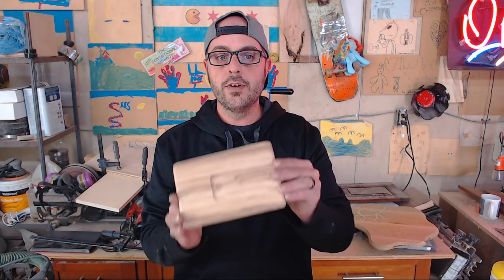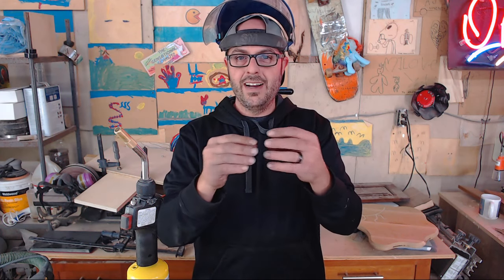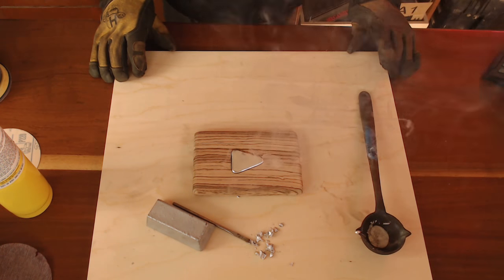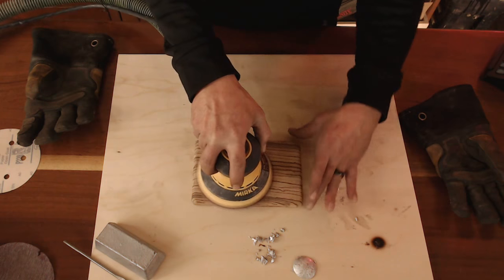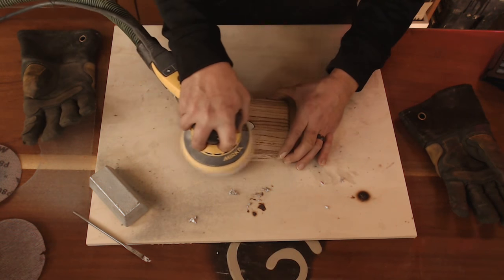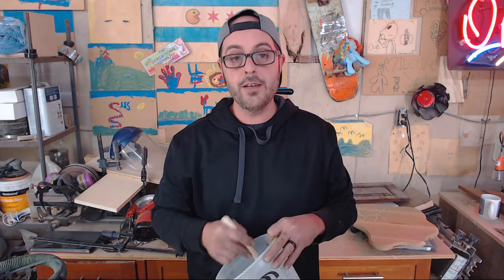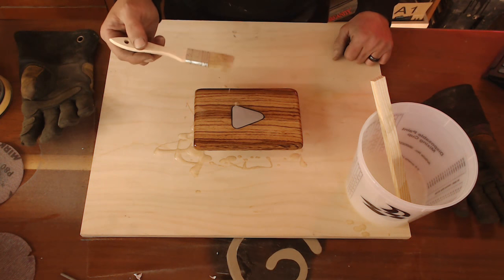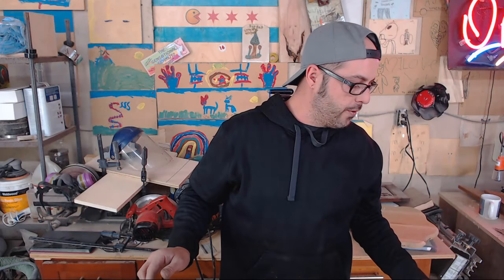Youtube PlayButton for UnspeakableGaming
So my daughter asked me to make a you tube play button for one of her favorite youtubers, Unspeakablegaming. So lets make it live! I used Zebra Wood and will be pouring molten liquid metal pewter into the wood for an inlay. I haven't done this in a while so fingers crossed LOL.
I will also be using an epoxy finish, wow...here goes!

Help me continue making helpful videos daily by